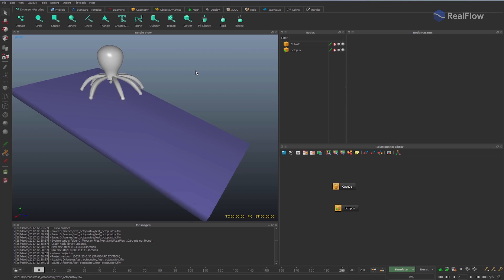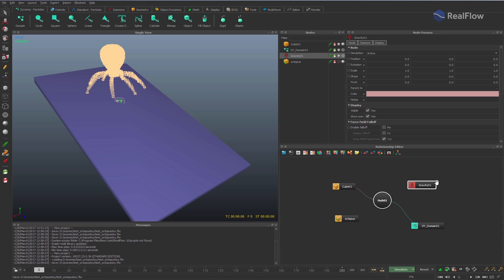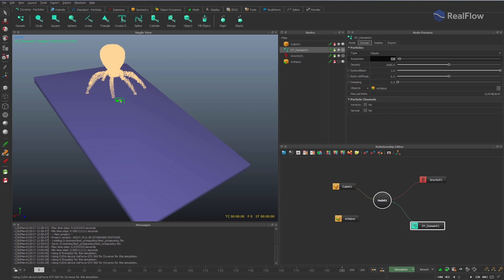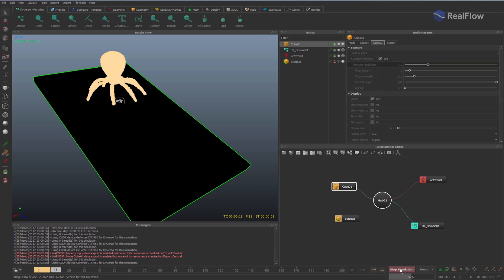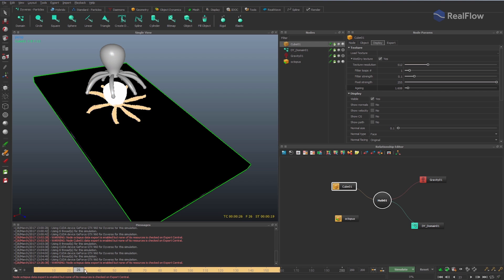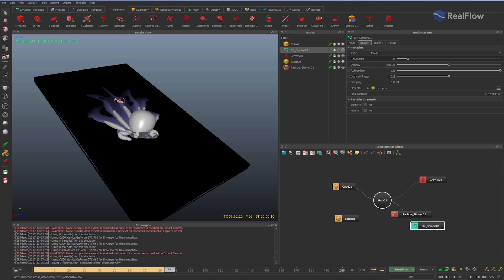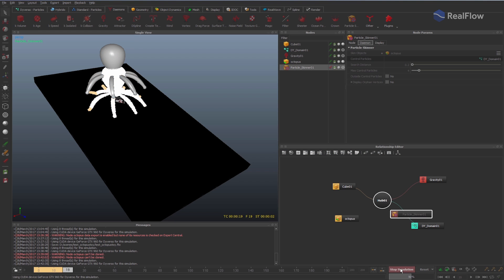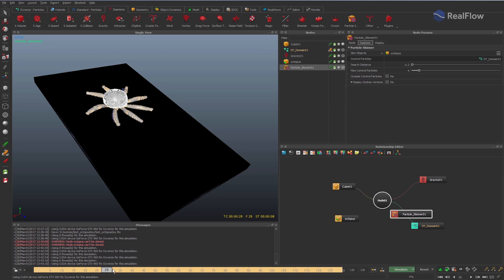RealFlow 10 Tutorials: Deforming geometry with Dyverso Elastics fluid and Particle Skinner daemon 1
Deforming an octopus toy geometry with Dyverso Elastic solver and Particle Skinner daemon.